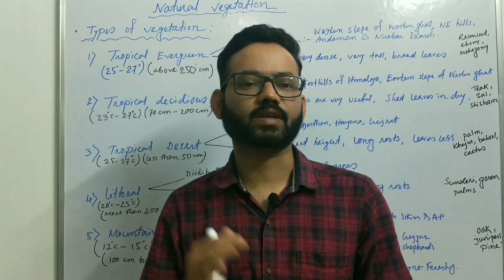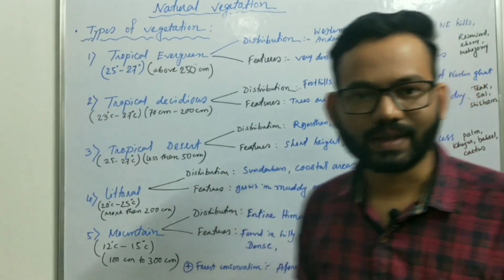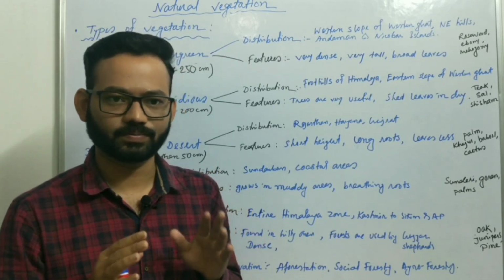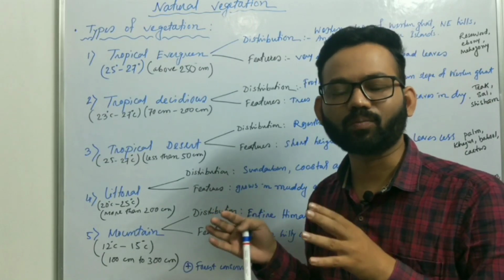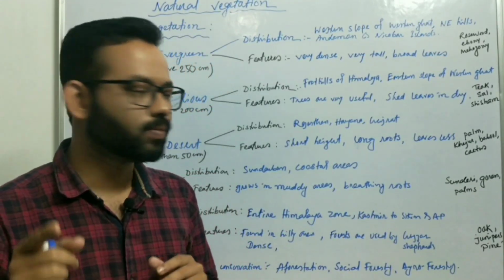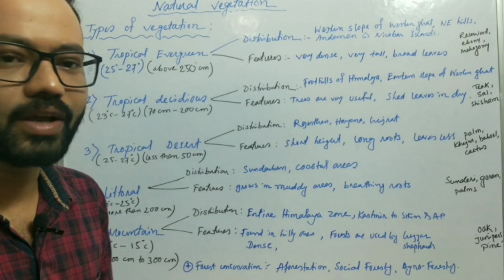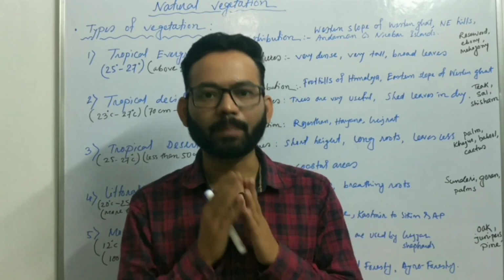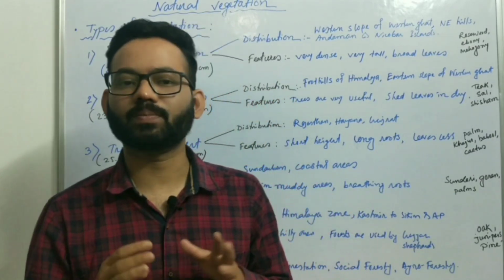Natural vegetation and it's types in INDIA... CBSE, ICSE.... CLASS 10..